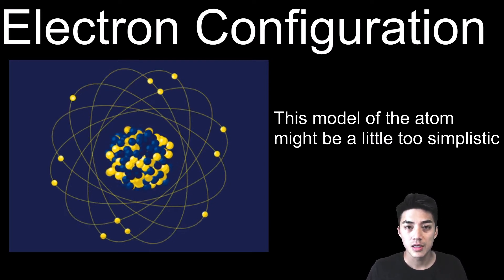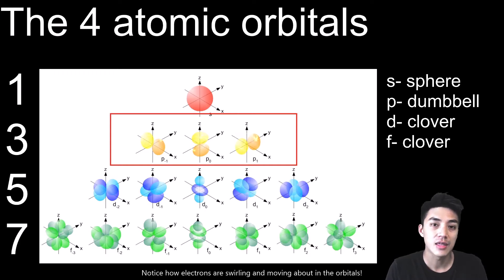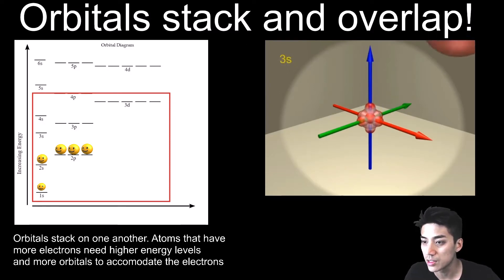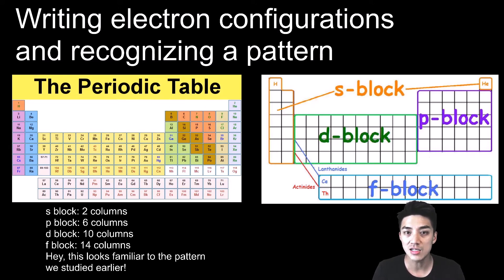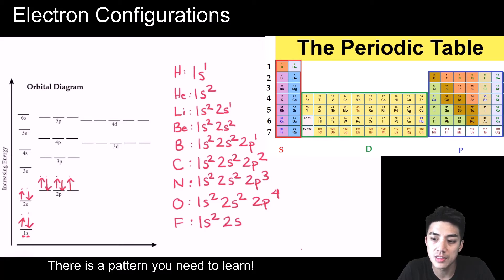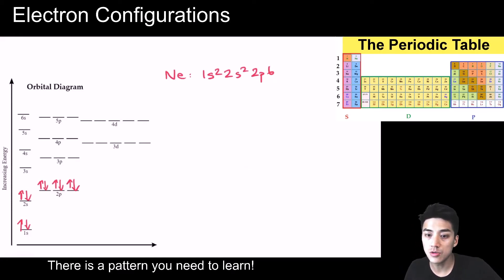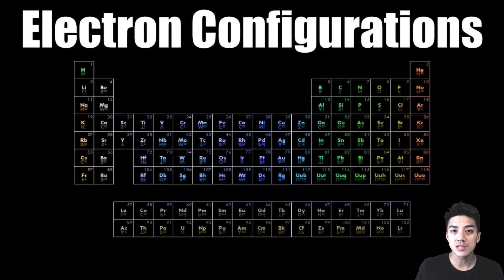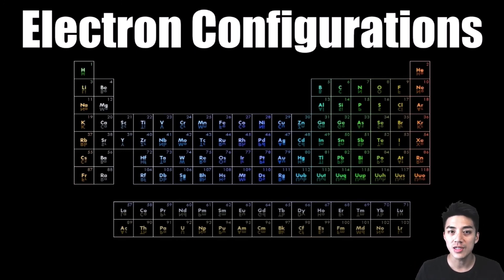Electron Configuration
Learn about electron configurations: a method chemists use to show what types of electrons are in each atom. Later on in the video, I show you how the periodic table is like a map with its own coordinate system!